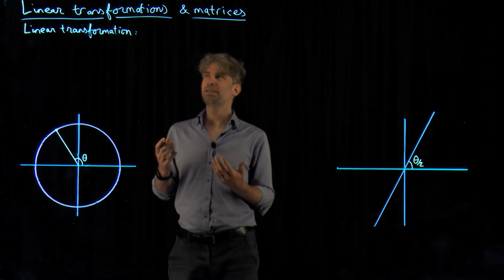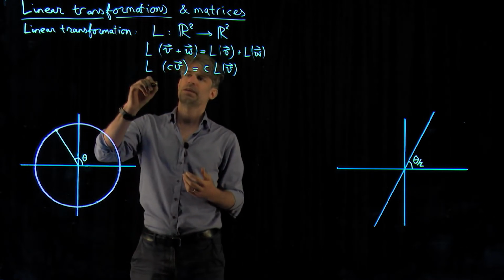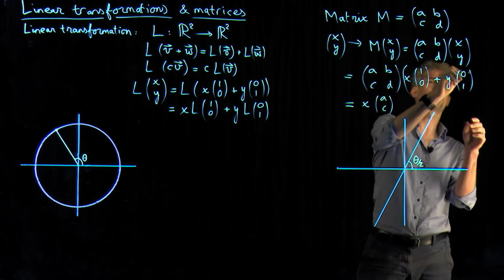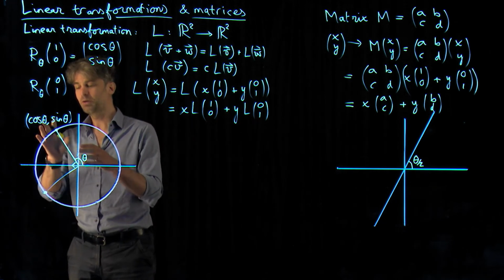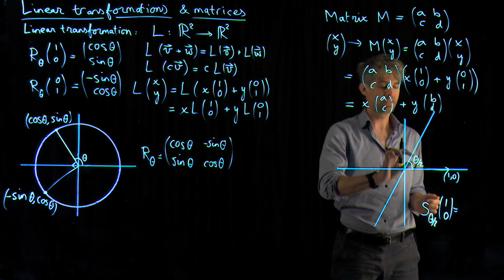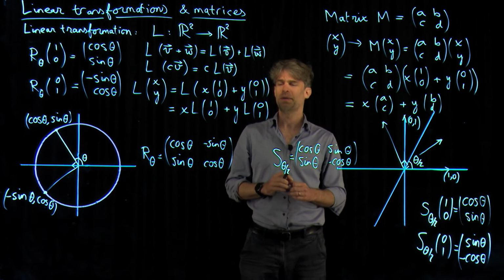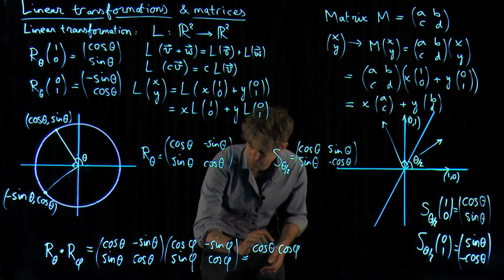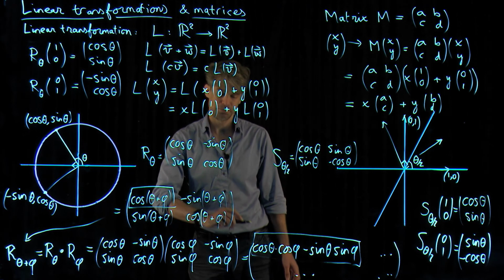Linear Transformations and Matrices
In this video for the course Math and Statistics for Information and Computing Sciences, Rogier Bos explains Linear Transformations and Matrices.